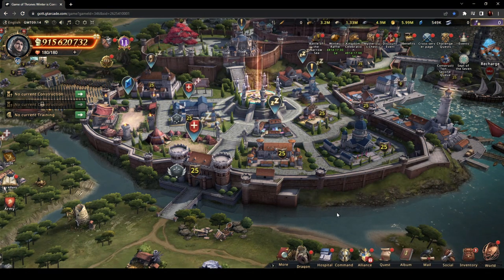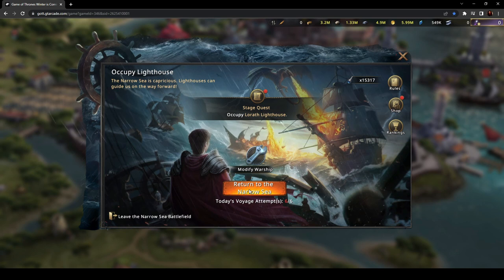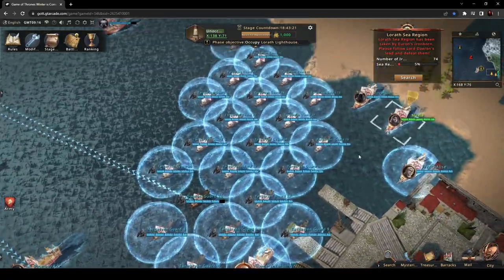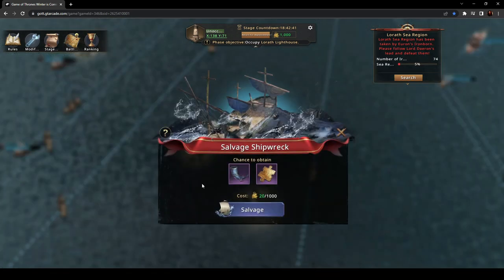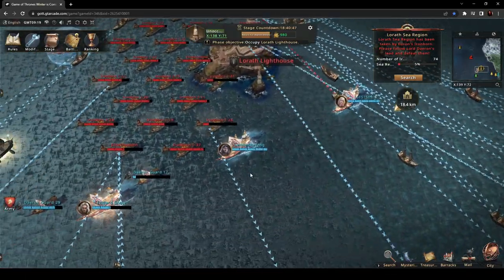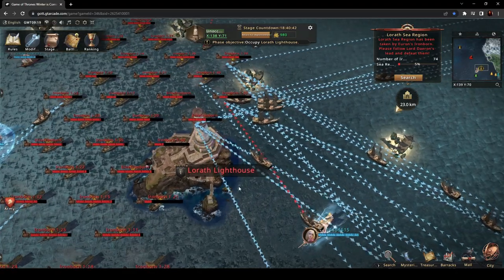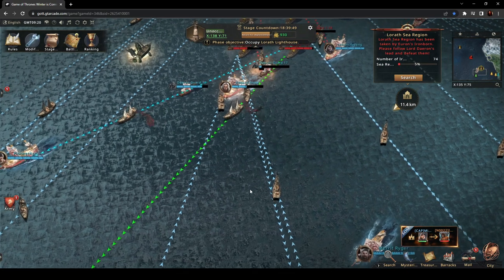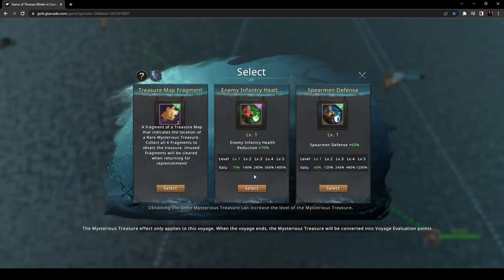GoTWiC | Battle of the Narrow Sea Walkthrough & Tips | Pioneer